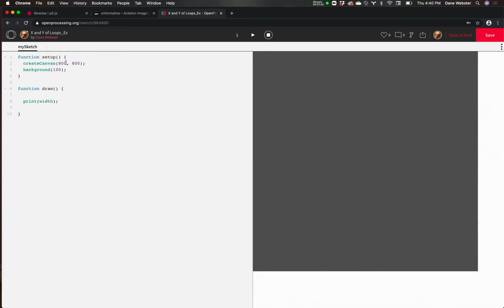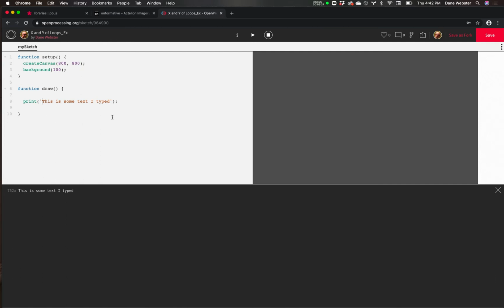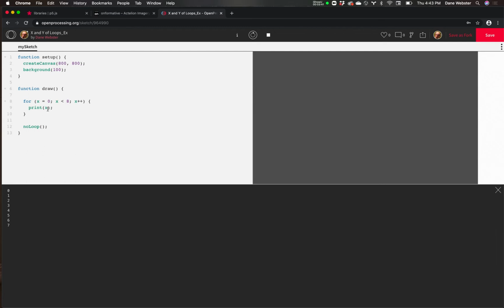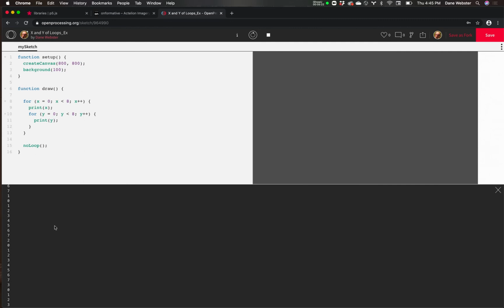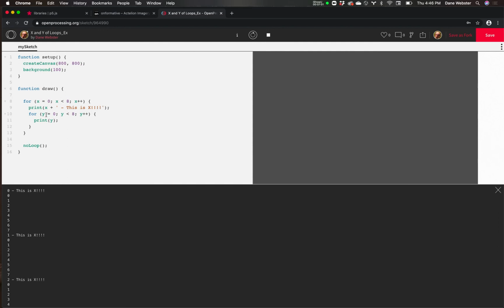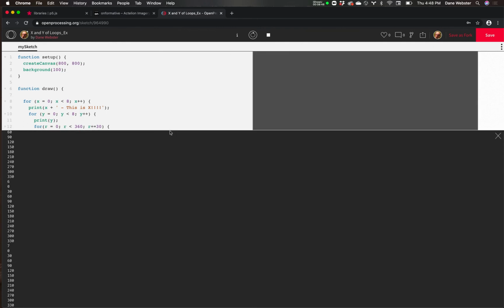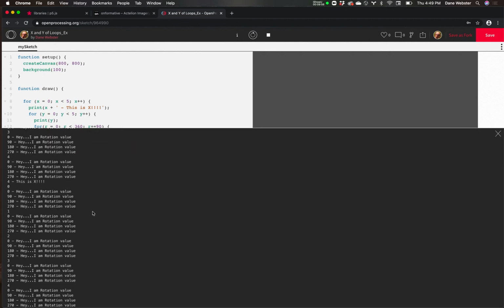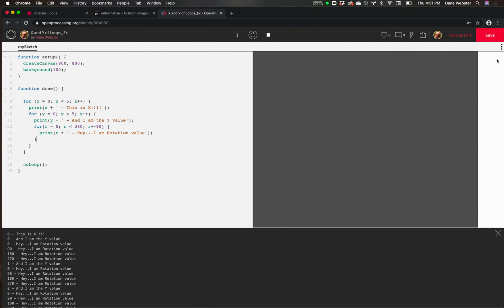Counting in a Loop within Loop